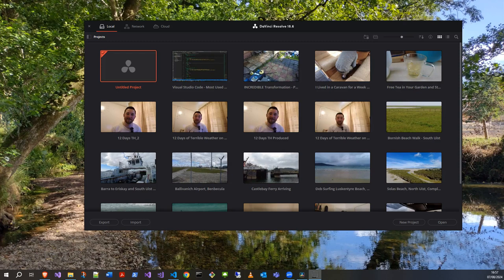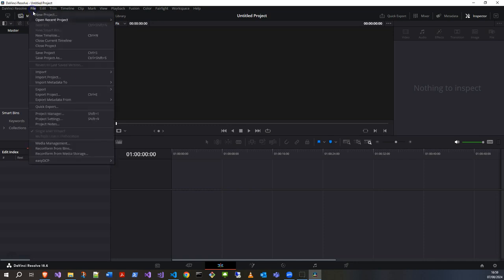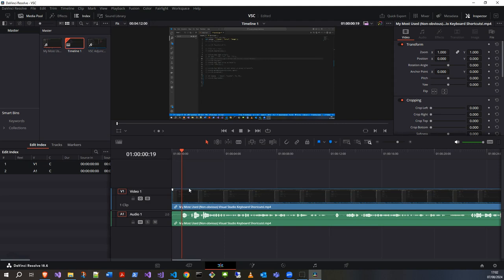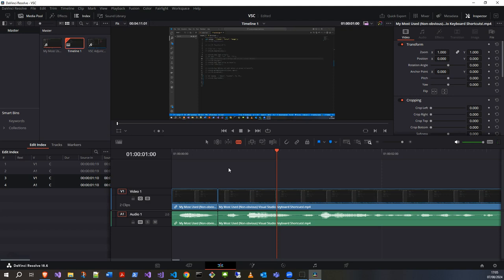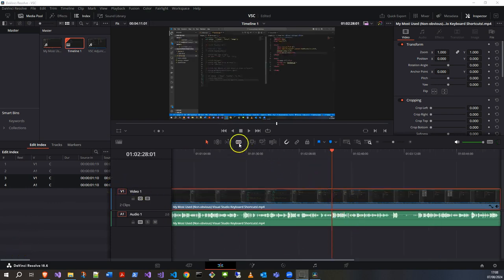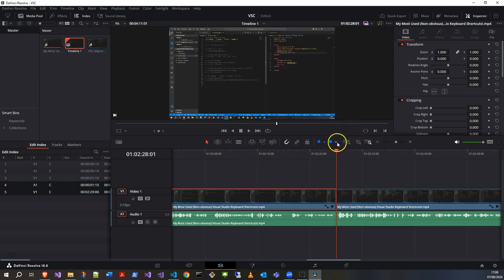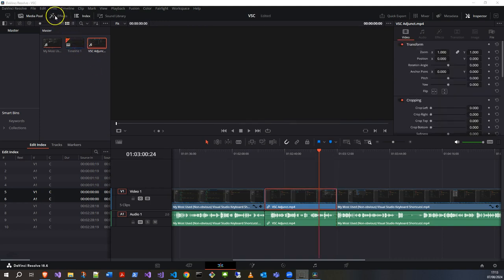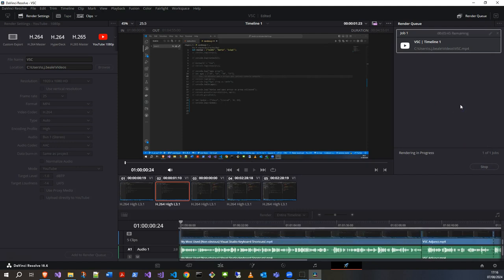DaVinci Resolve Free Version Quick and Easy Editing Workflow for YouTubers!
Here's my fast-start DaVinci Resolve video editing tutorial for Windows. I've only included everything I use on a daily basis for simple but effective YouTube video editing.

🌍💸Send money with Wise for ZERO fees on first international transfer up to £500

Thanks and see you in another video soon!
Steve

Timestamps
0:00 Intro
0:12 Firs look - Creating a Project
0:27 Tip 1 - Media, Edit, Cut and Deliver Tabs
1:03 Tip 2 - Always Check Tabs Not to Get Lost
1:10 Importing Your Clips
1:40 Tip 3 - Change Frame Rate When Prompted
2:20 Save Your Project
2:36 Adding Clips to Timeline for Editing
3:10 Working with Clips on the Timeline
3:27 Using the Timehead
3:44 Using Zoom (Ctrl+, Ctrl - )
4:09 Tip 4 - Use Keyboard Shortcuts with Clips
4:26 Tip 5 - Cut Clips Using Keyboard Shortcuts
5:16 Jump to Start or End of Clip
5:44 Cutting Part of a Clip
6:03 Delete Options Backspace vs Delete
6:23 Tip 6 - Why I Prefer Keyboard for Cutting Over Mouse
7:38 Zooming Clips in and Out
8:03 Positioning Clips Left and Right
8:50 Workflow for Inserting a Clip
9:15 Tip 7 - Use Keyboard to Avoid Accidental Cuts
10:08 Ctrl + \ Twice if it doesn't Cut All Clips First Time
10:30 Inserting Clip to Timeline (cont.)
11:17 Insert Clip at End (Append Clip)
11:32 Navigating the Clips
11:58 Tip 8 - Ctrl+S to Save As You Go!
12:13 Increase/Decrease Audio on a Clip
12:37 Add Text to a Clip Using Effects
13:10 Trimming Clips (But I Don't Use It Much)
13:54 Deliver to Produce the Clip/Edit
14:14 Tip 9 - Use YouTube Default Option
14:28 Choose Location for Produced File
14:44 Add Render Queue
14:53 Produce Your Clip with 'Render All'
15:27 Next Steps